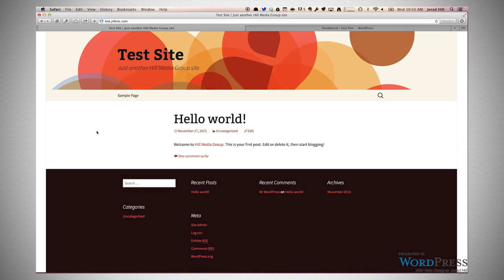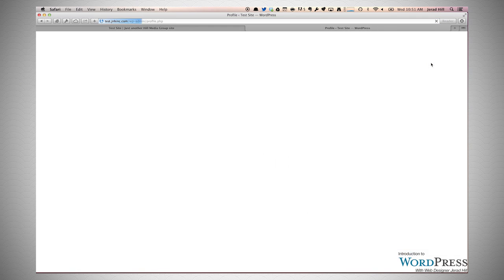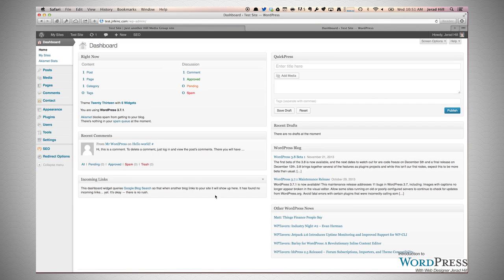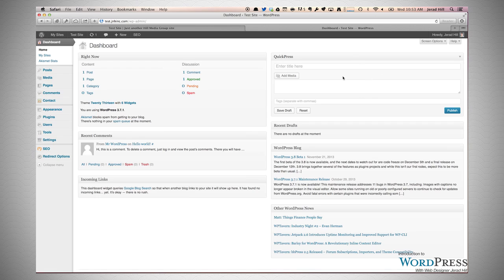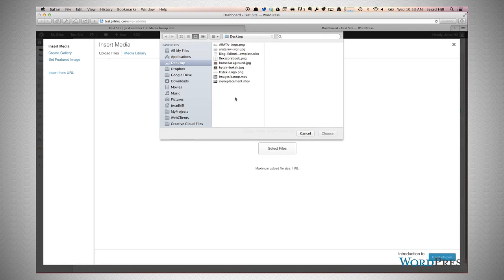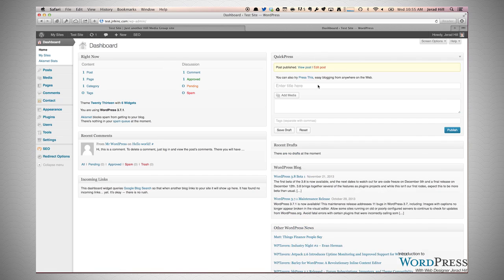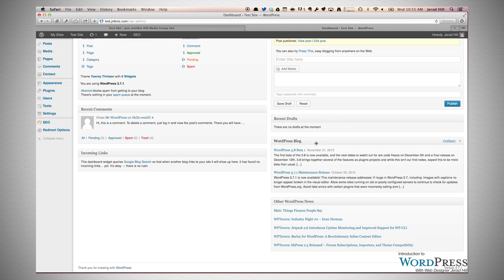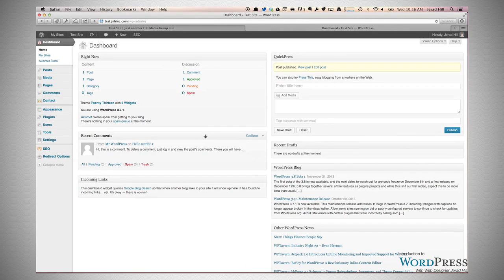Making sense of the Wordpress Dashboard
Making sense of the Wordpress Dashboard Revealed!

1. WordPress designs are extremely versatile.
You can do anything you want to a WordPress site. Most people don't realize this, but you really can't tell the different between a WordPress site and other types of modern websites by just looking at them. They can look however you want them to look, and you can do anything you want to do with the design. The difference is what's behind the scenes.

2. Designing a WordPress site takes less than half the time of any other type of site.
If you need a website fast, you can get one done in as little as a week - sometimes less! If you hire a knowledgeable WordPress designer, and you have your logo and other graphics on hand, getting a custom site designed quickly is easy and surprisingly inexpensive.

3. WordPress, once your design is up, is very cost effective to update and manage.
Because of the WordPress Dashboard, it's easy to manage content and publish new blogs, articles, pages, photos - and anything else your heart desires to put on your website. Install a simple Search Engine Optimization plugin (like my personal favorite, Platinum SEO) and you can have optimized content published immediately. You don't ever have to hire a web designer to create new HTML pages again. (Although, you can have someone manage your content for you for a very nominal fee... )